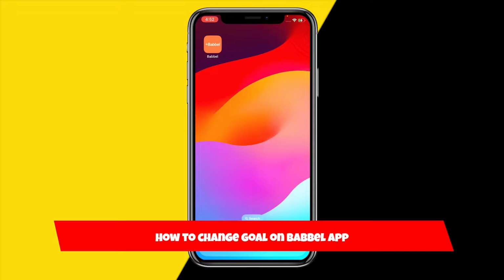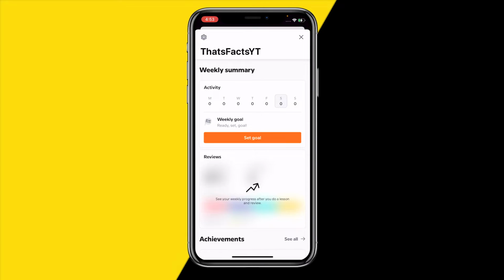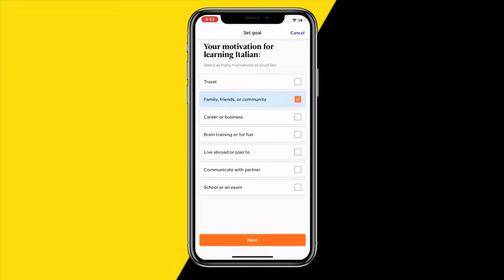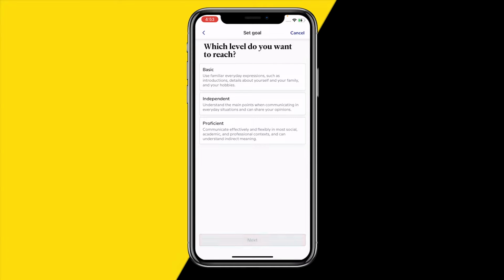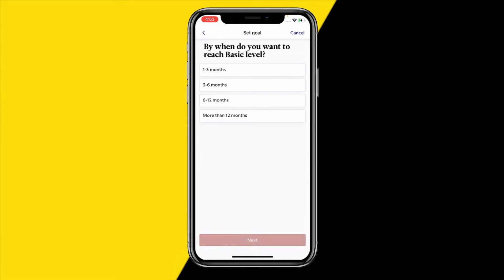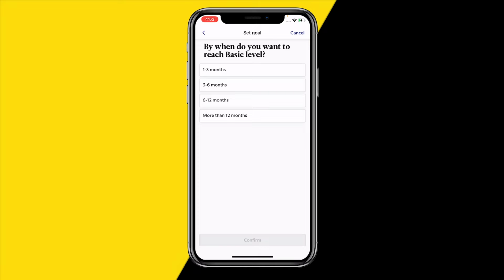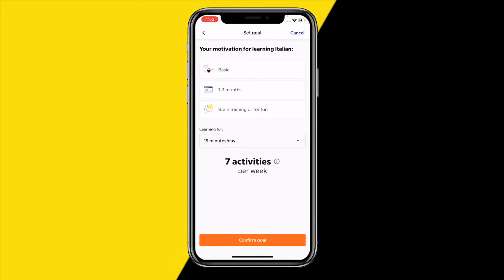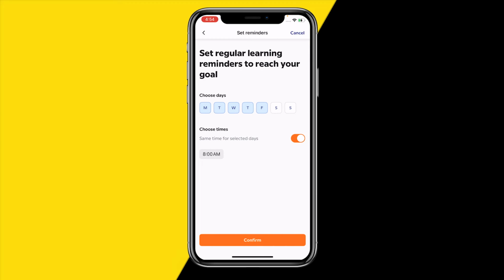How To Change Goal On Babbel App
How To Change Goal On Babbel App - Full Tutorial

👉 In this video we are going to show you how you can change your goal on the Babbel app.